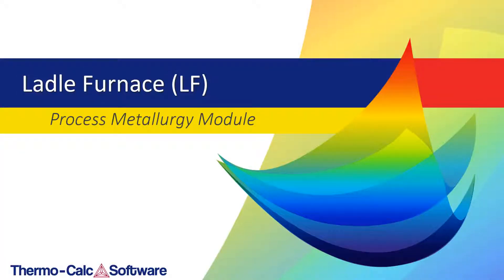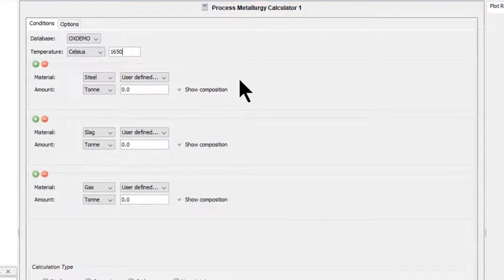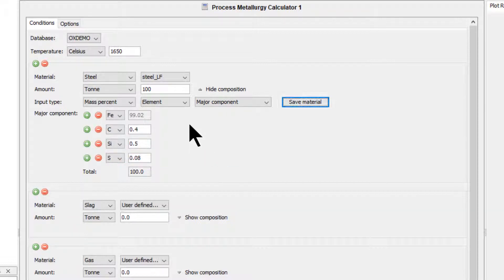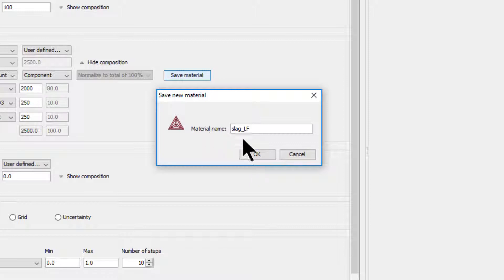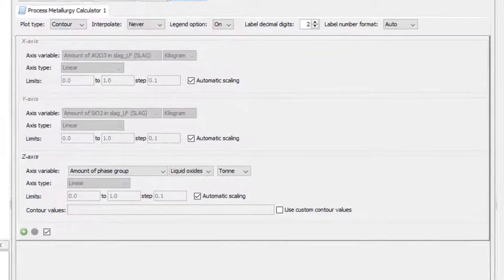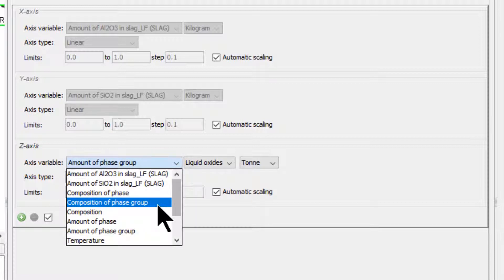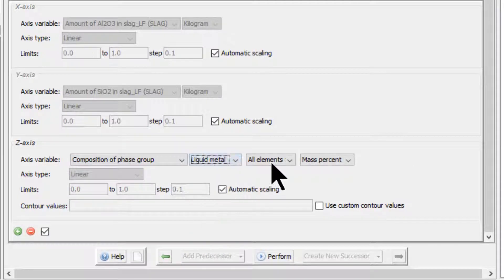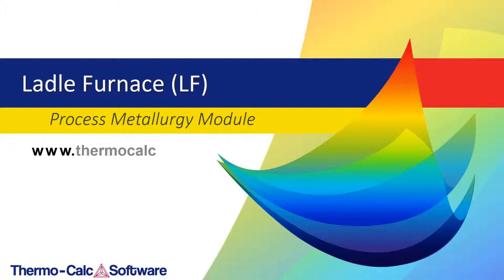Example PMET_02 - Ladle Furnace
This video shows an example representing a simplified steel refining process in a ladle furnace to demonstrate the workflow of the Process Metallurgy Module in Thermo-Calc.

~~TIMESTAMPS~~
0:00 Intro
1:10 How to set up a simplified ladle furnace calculation with the Process Metallurgy Module in Thermo-Calc
5:51 Results of the calculation explained
6:34 How to plot the ability of the slag phase to remove sulphur from liquid steel
7:05 Additional results explained
8:06 How to combine the two plots